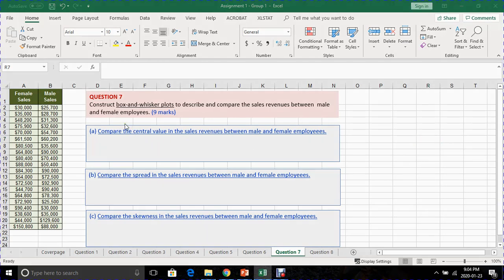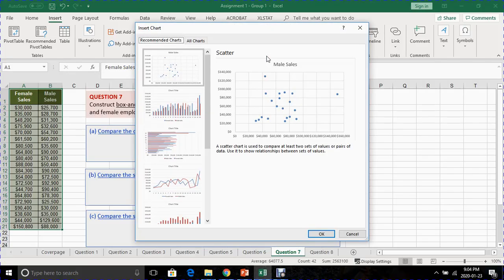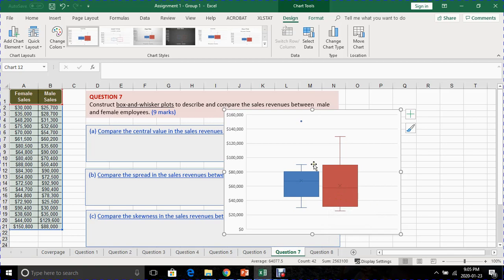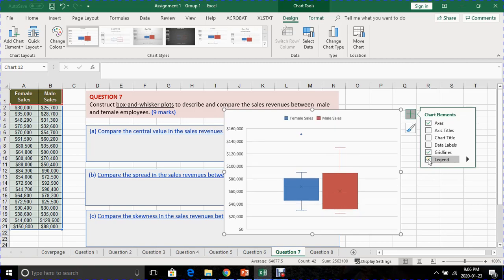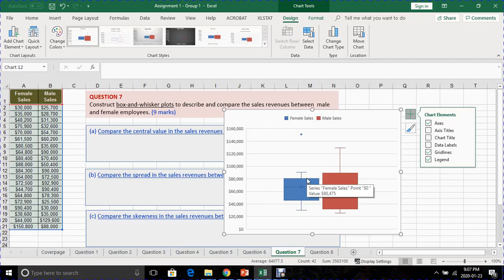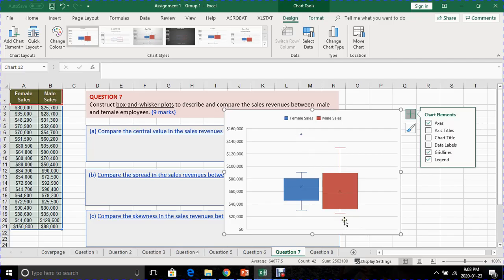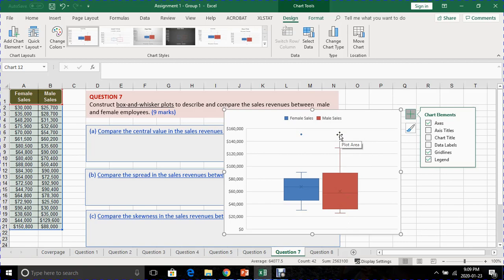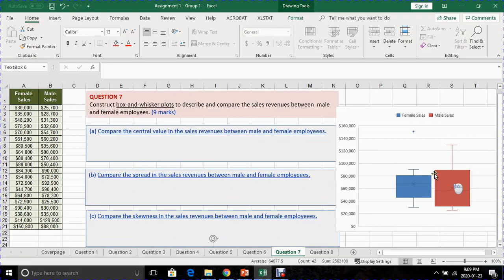Box-and-Whisker Plot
This presentation shows how to use Excel chart function to create a box-and-whisker plot